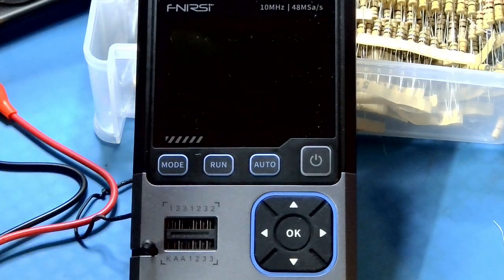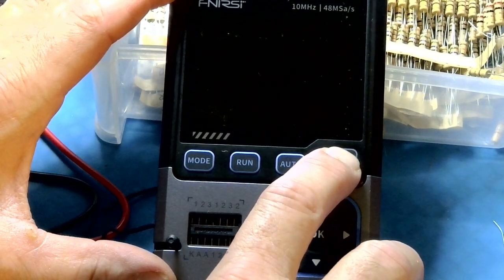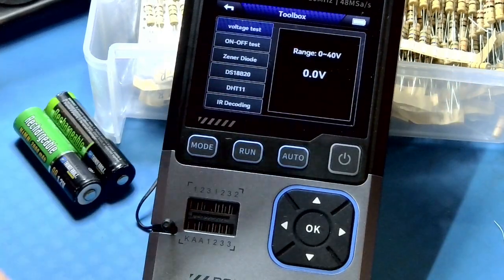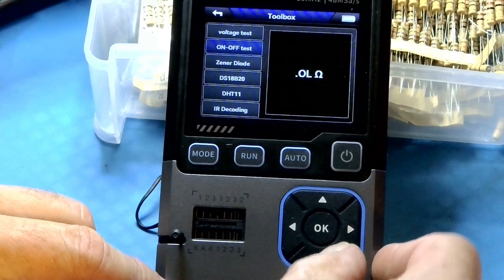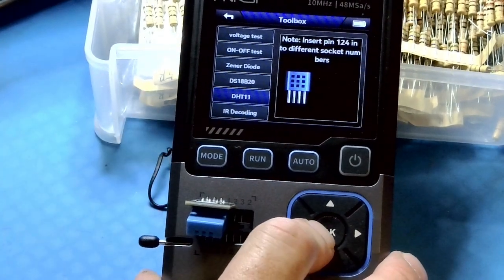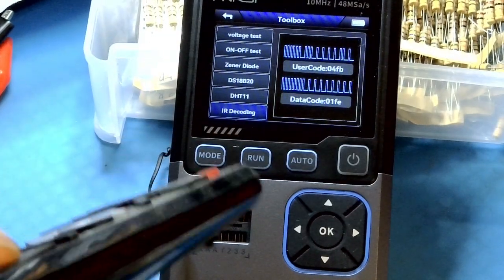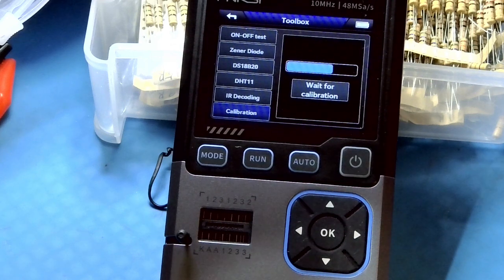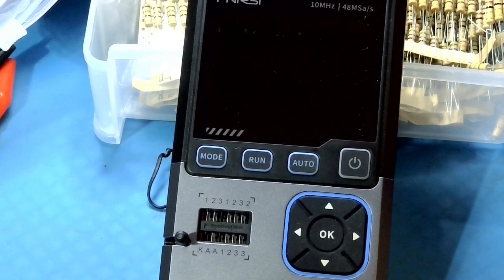The TOOLBOX on FNIRSI New DSO TC4 3 in 1 Handheld Digital Oscilloscope Transistor Teste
FNIRSI New DSO-TC4 DSO- Handheld Digital Oscilloscope Transistor Tester Signal Source Portable Electronic Tester Tools